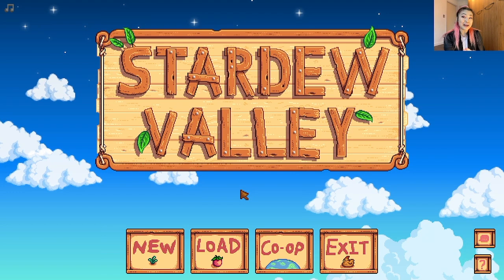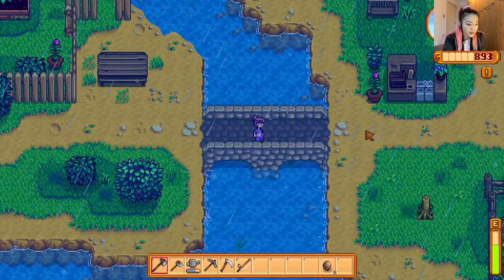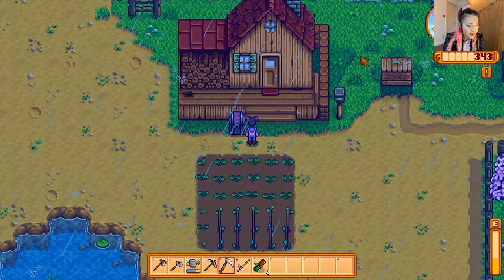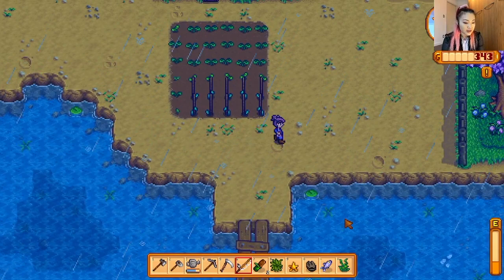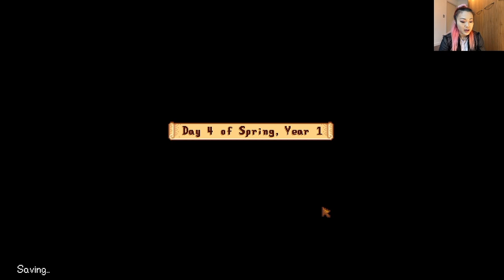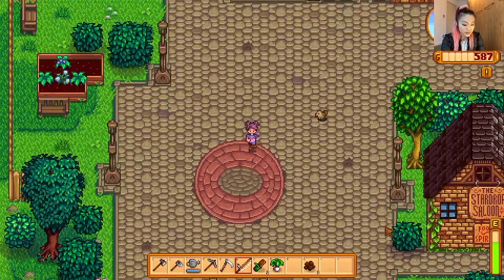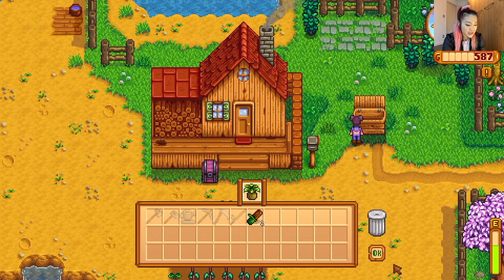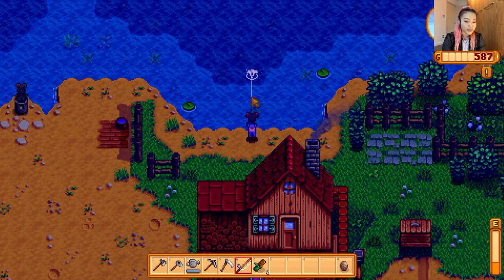LET'S WASTE TIME, CHASING CROWS | Causally playing Stardew Valley - PART 1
Come chill with me + some beats and Stardew Valley, while I talk about some of my favourite cartoons

I didn't realized my game's background music was low so for now enjoy this little playlist of chill beats with music from Uppbeat: